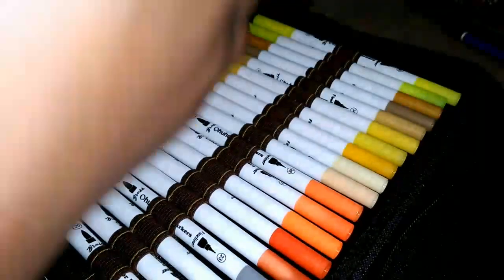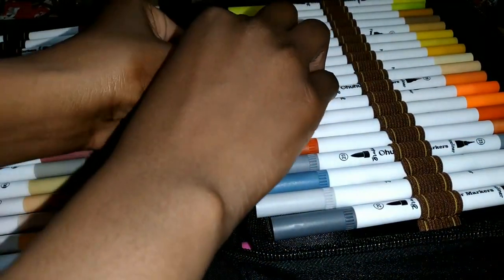The 3 Marker Challenge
comment what you think and what you want to see next.